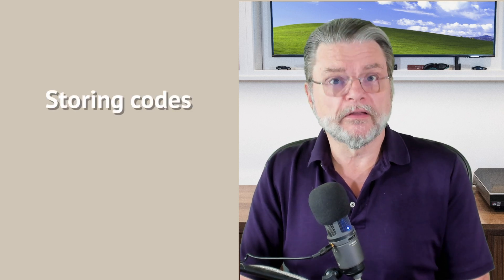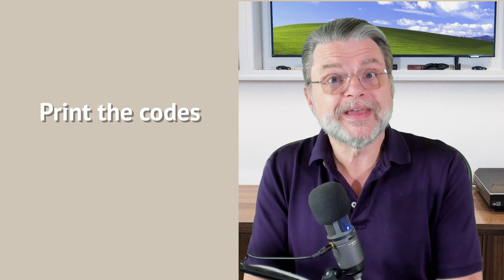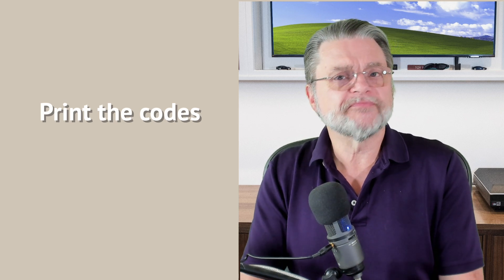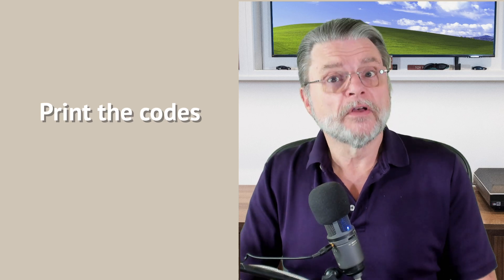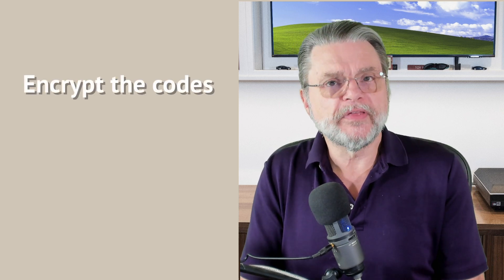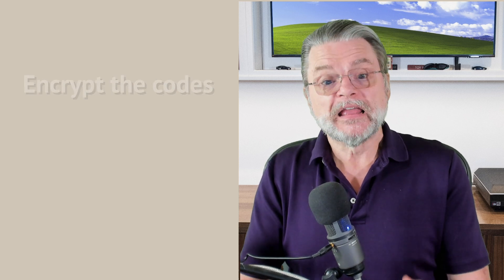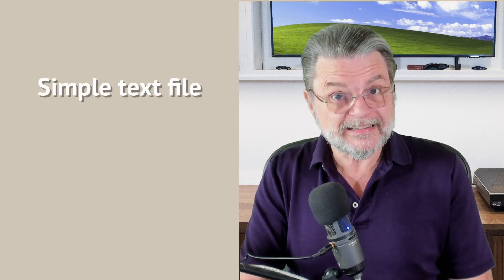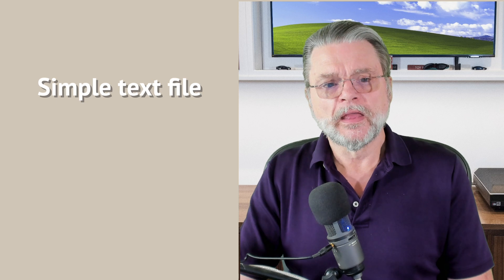How Should I Keep Recovery Codes Secure?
✴️ Recovery codes are an important safety net protecting account account loss. The issue? Where to store them safely.

✴️ Keeping recovery codes secure
There are two general approaches to saving recovery codes: printing them, or saving them in digital form. In both cases keeping them secure is important. This means storing the printed paper somewhere secure, or securely encrypting the digital versions. In either case be sure to create recovery codes before you need them so as to be able to regain access to your account should you ever need to.

Chapters
0:00 Keep recovery codes secure
0:45 The issue? Where to store them safely.
1:00 Getting codes
2:15 Storing codes
2:50 Encrypt the codes
5:00 Keep them safe